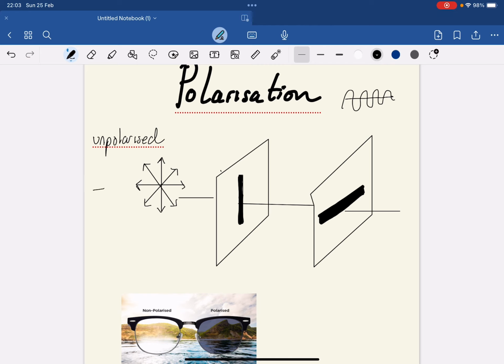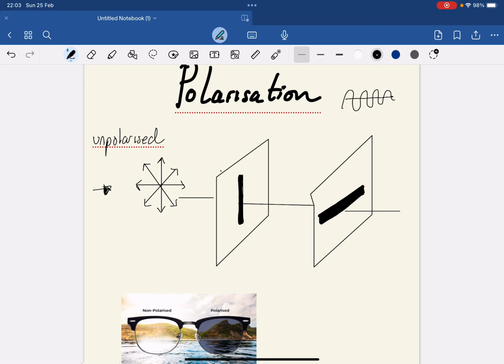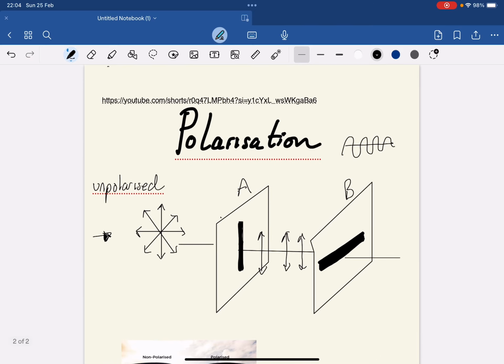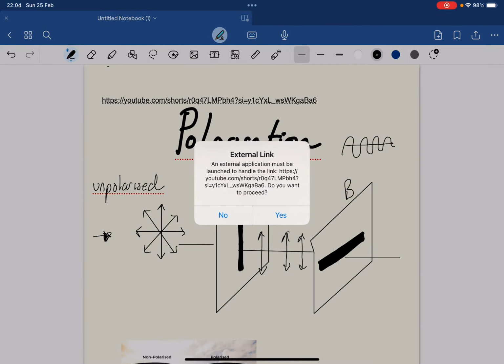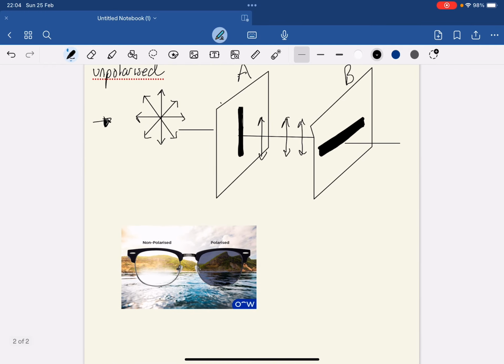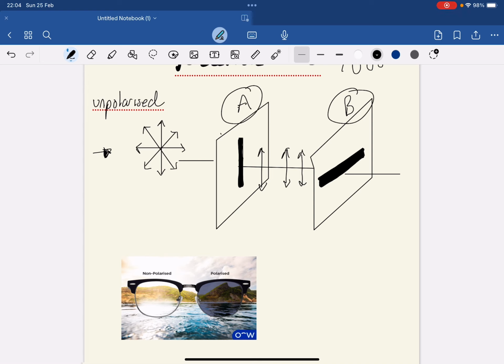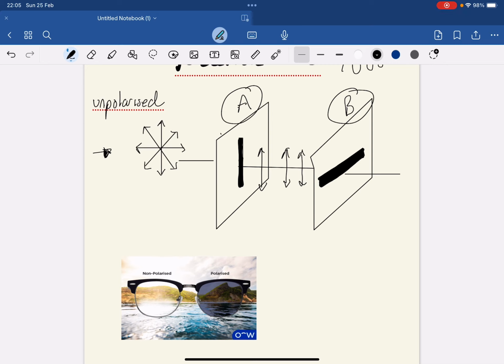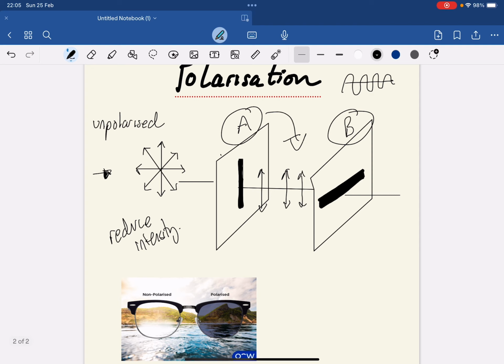The polarisation of electromagnetic waves A-Level Physics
A brief description of how electromagnetic waves become polarised